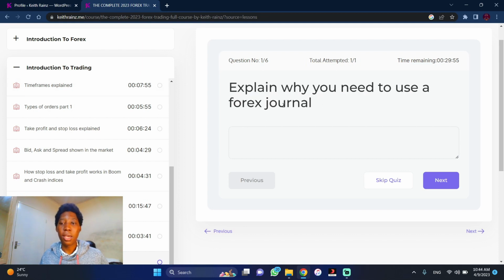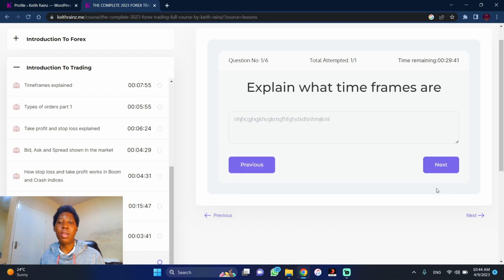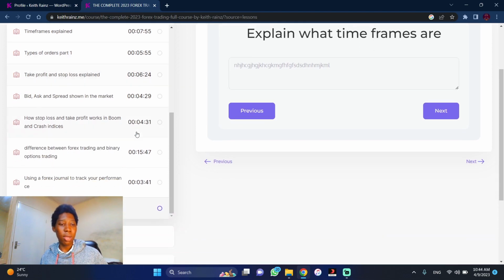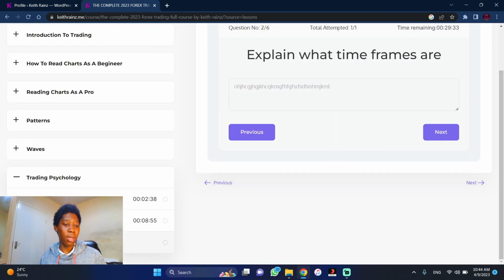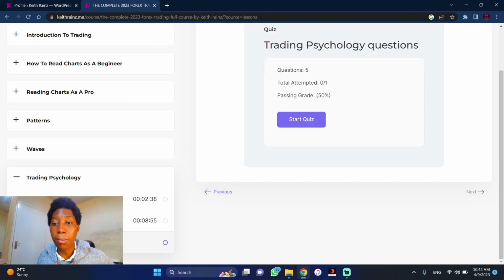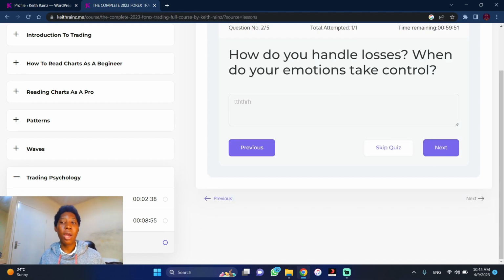Keith Rainz's forex course April Update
Make free $100 to $1000 now The forex broker I have been using since 6years ago My forex course